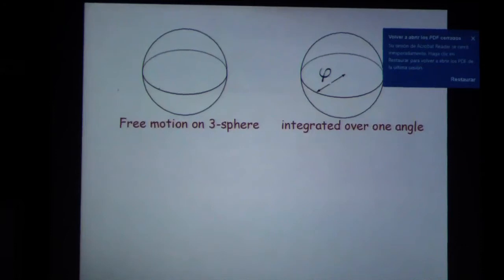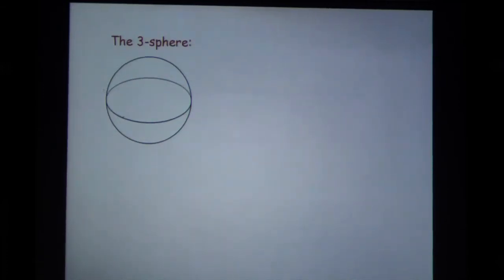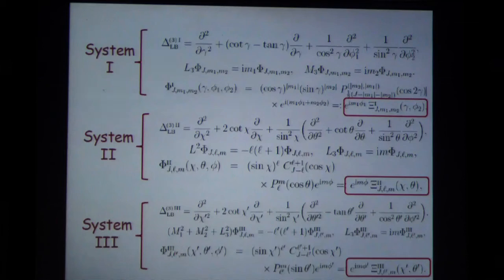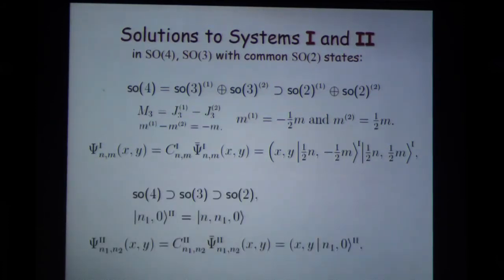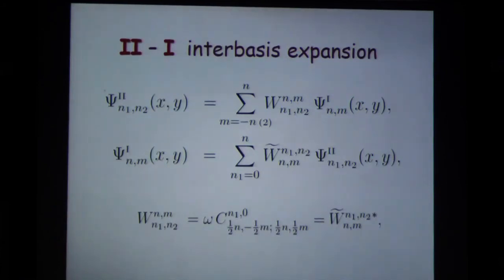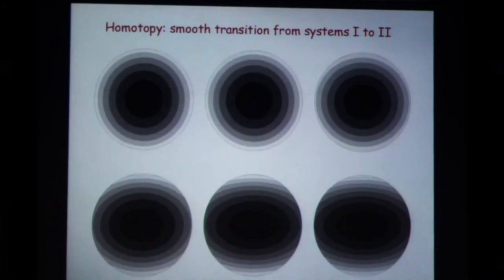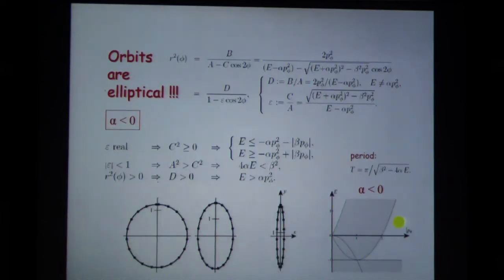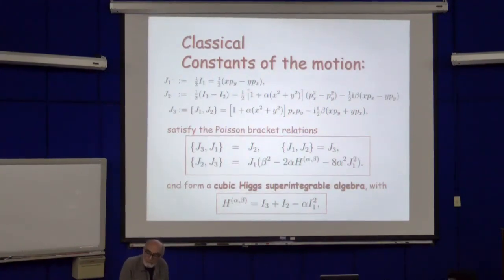QF2019: From free motion on a 3 Sphere to the Zernike system of wavefronts, Dr.Kurt B.Wolf, ICF UNAM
QUANTUM FEST 2019
Eight Festival on Quantum Phenomena, Quantum Control and Quantum Optics.
In Memoriam of Dr. Bogdan Mielnik Manwelow (1936/2019), pioneer of the Quantum Research in México and the first PHD graduated of CinvestavIPN, and of the Physics Department.

Conferencia: "From free motion on a 3 Sphere to the Zernike system of wavefronts inside a circular pupil"
Ponente: Dr. Kurt B. Bernardo Wolf, Instituto de Ciencias Físicas, UNAM, México.
Lugar y fecha: Auditorio "José Adem",  28 de octubre de 2019, 11:00 Hrs.

ABSTRACT
The Zernike system stems from free motion on a 3 Sphere , properly projected on the 2 dimensional manifold of the unit disk. This exhibits separability in a variety of coordinate systems, polynomial solutions, finite on the disk boundry. These correspond to Zernike`s classification of aberrations of wavefronts in circular pupils. The interbasis expansion coefficients include discrete Hahn polynomials that are a particular subset of Clebsch Gordan coefficients.